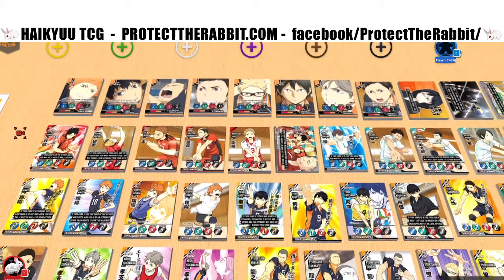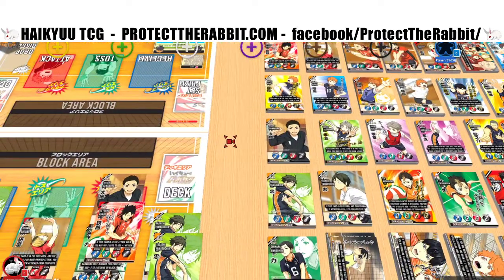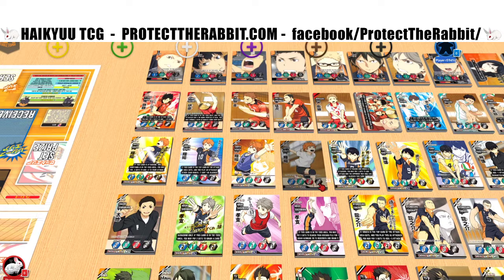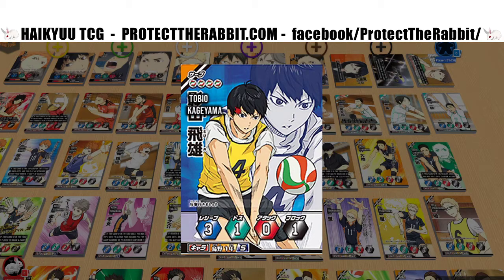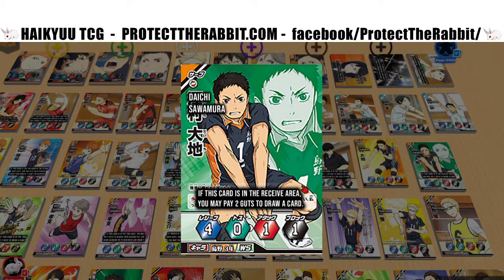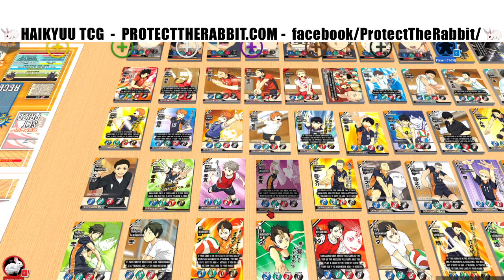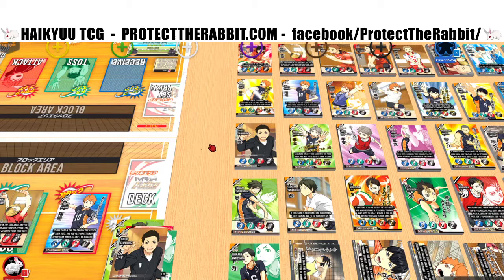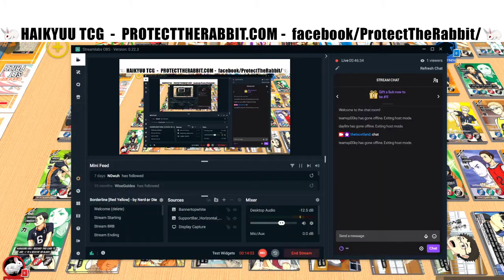Haikyuu TCG season 1 expansion part 1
Season 1 is starting here is the first part of the expansion going over the release cards.

You can also join some facebook groups to learn more and play digitally in English.

search HaikyuuTCG on facebook to join the group.